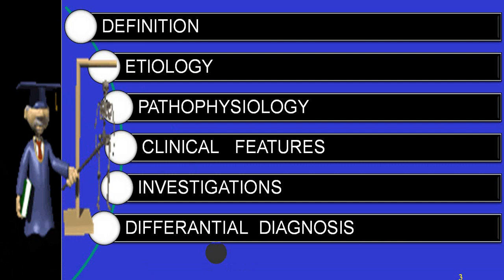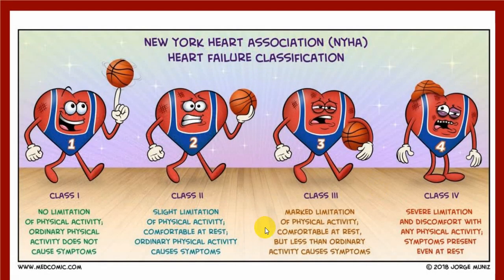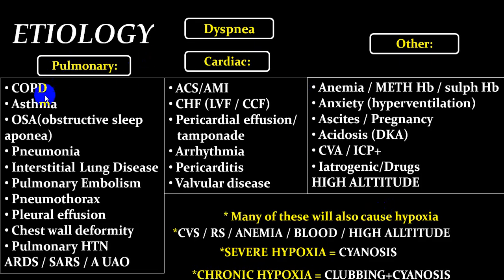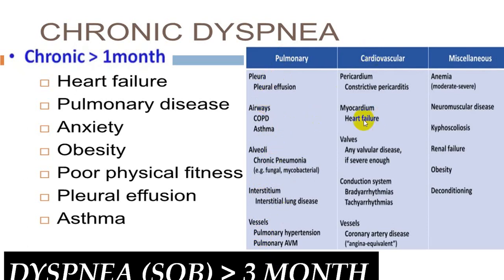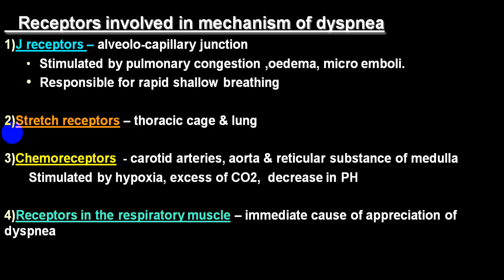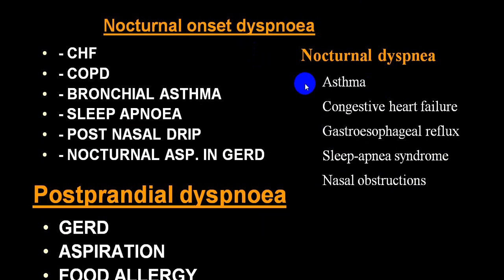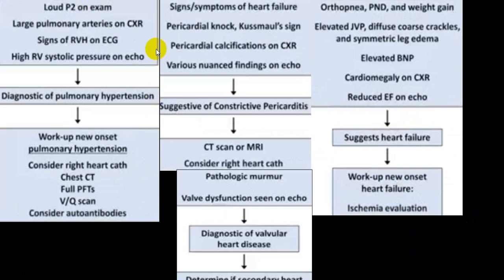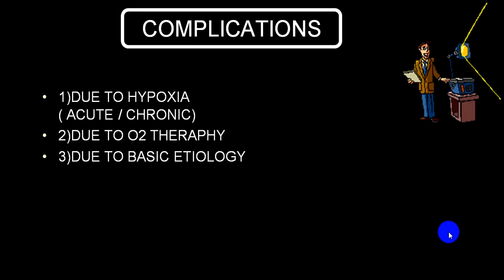APPROACH TO DYSPONEA 4TH YR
DYSPONEA IS ONE OF THE MOST COMMON SYMPTOMS IN EVERYDAY PRACTISE.THERE ARE MANY CAUSES OF DYSPONEA.SYSYTEMIC APPROACH TO DYSPONEA CAN HELP TO COME TO NEAR MOST DIAGNOSI.